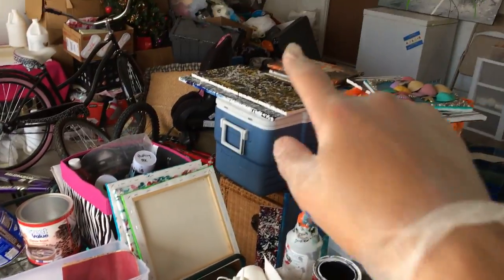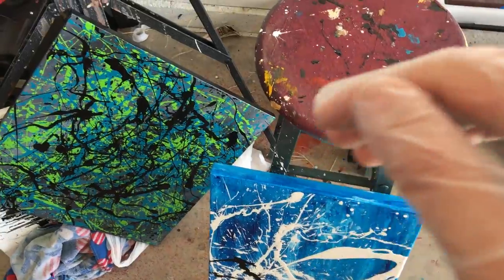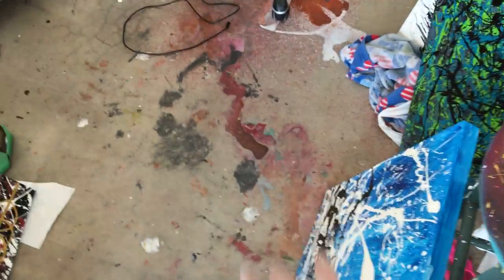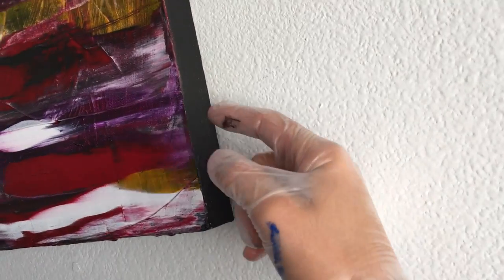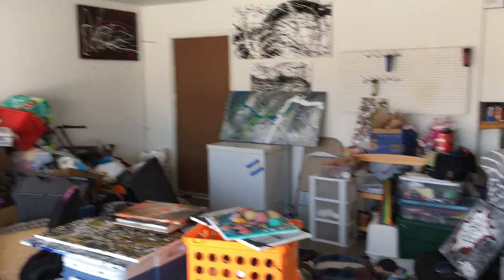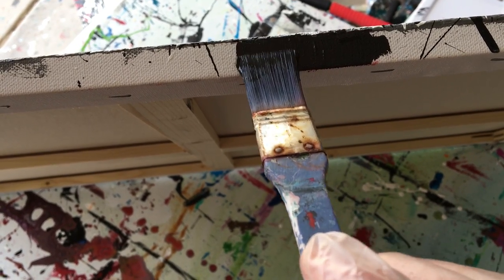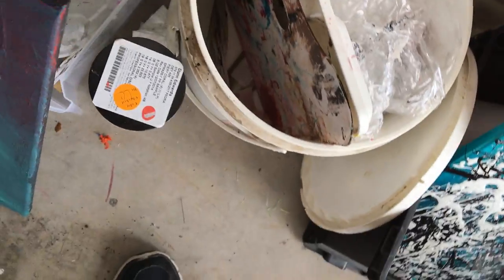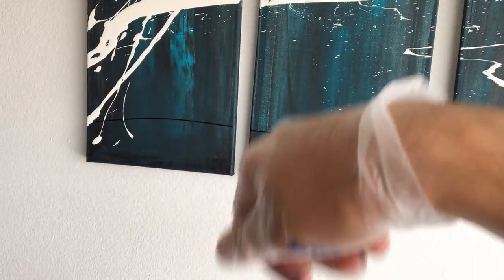Should you paint the sides of your Canvas?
In this video, I'll show you how I paint the sides of my canvas and what colors and technique I use to do so.